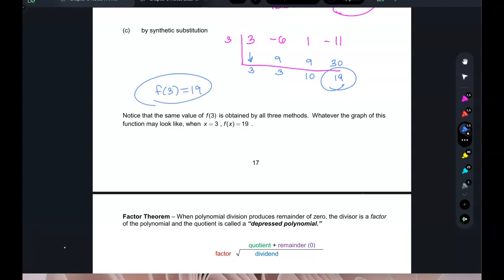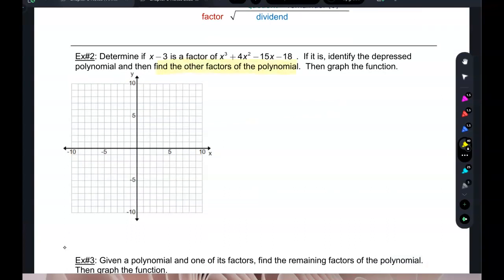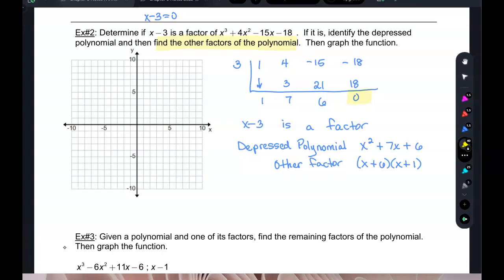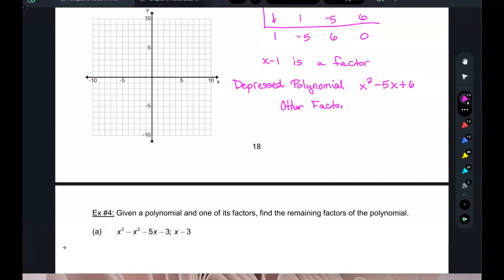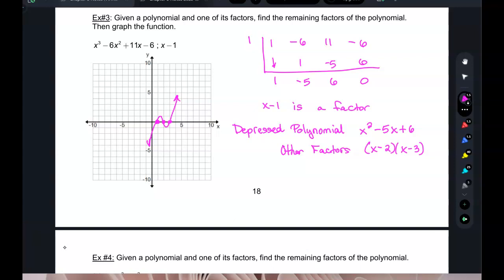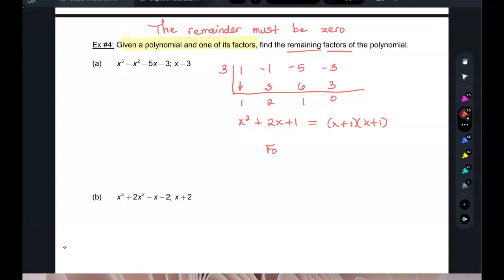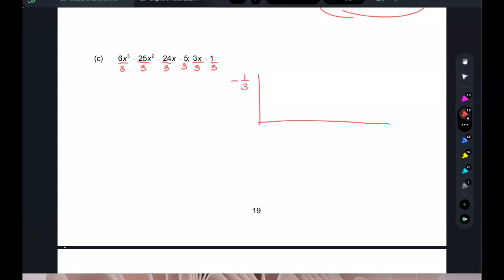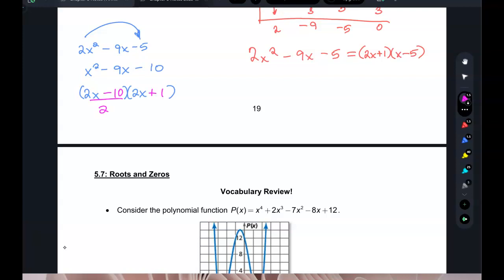Alg 2 - Lesson 5.6